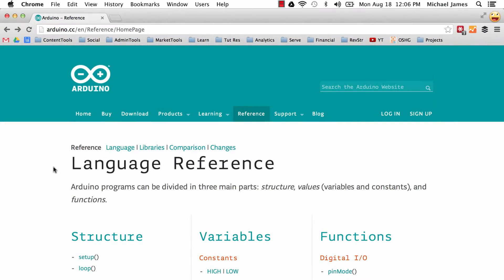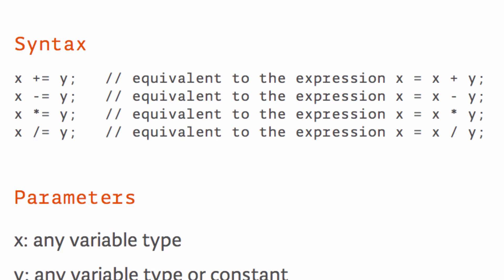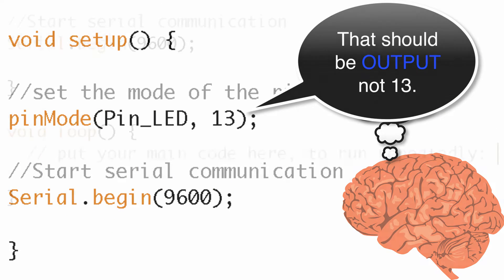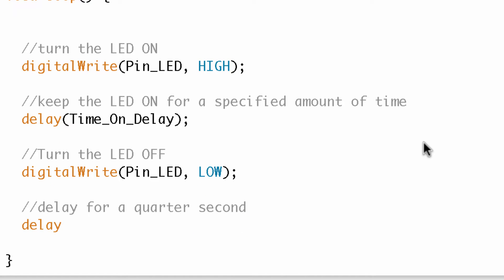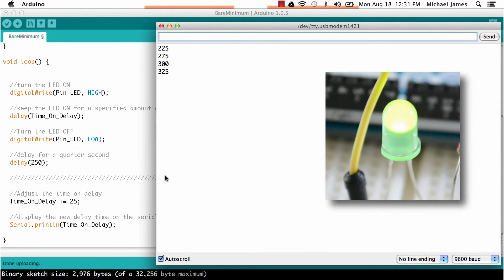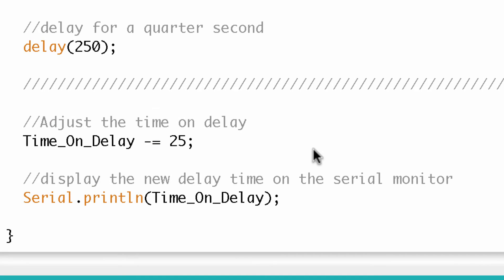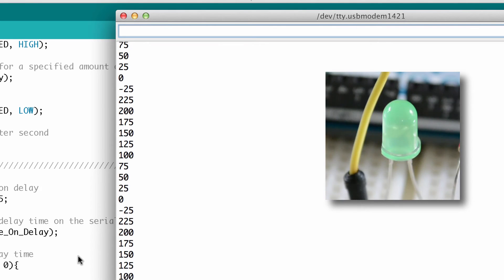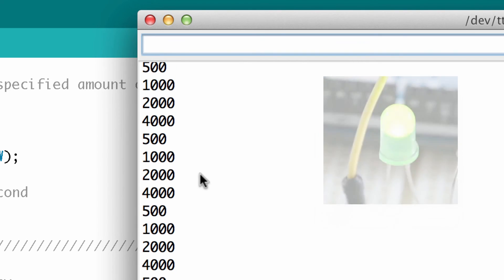Shorthand Arithmetic :: Using Compound Operators (+= , -= , *= , /= ) with Arduino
In this video we discuss a few compound operators, what they are are, how they work, and one way they might be used with Arduino.